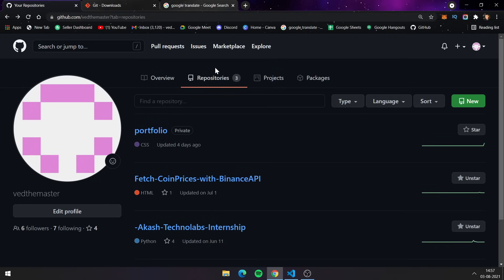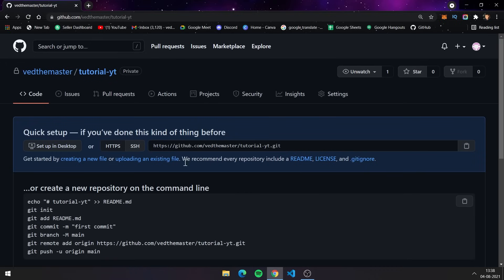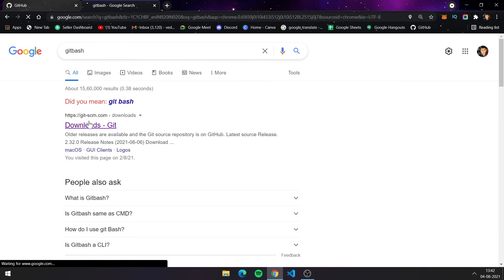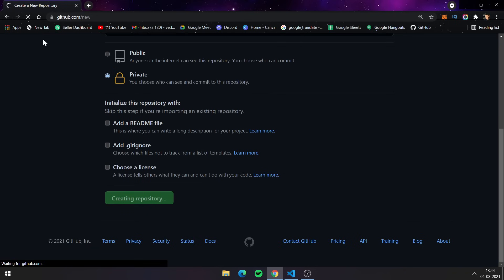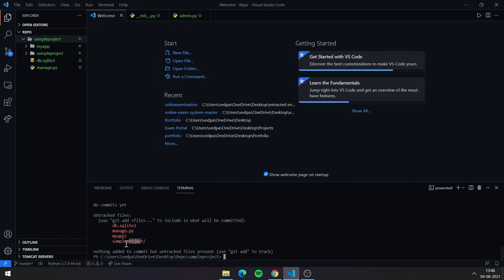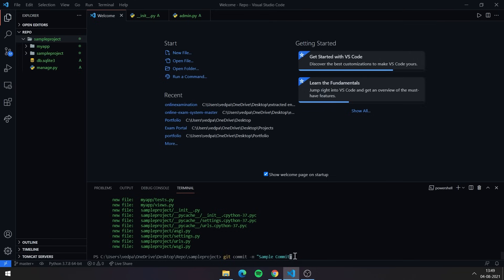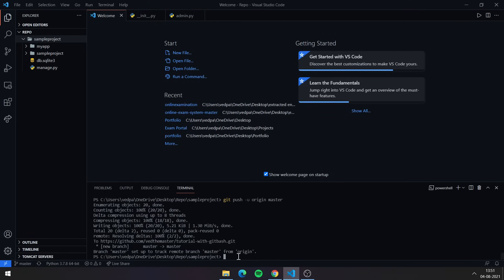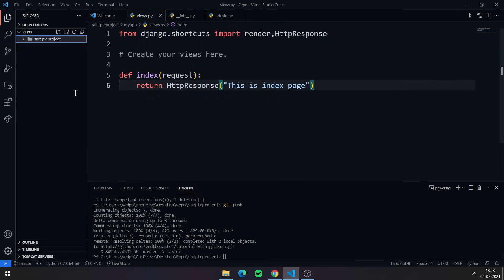How to upload files/folders/projects on github | Upload Project folder on github (Simple Way)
Hello Everyone,In this video I am gonna show you , how you can upload your files/folders and Projects on github

Chapters:-
00:00 - Intro
00:25 - Creating Repository
01:51 - First Method
02:20 - Problem in Method way
03:30 - Second Way
03:42 - Installing Git
11:00 - Making Changes in repo
13:00 - Outro

Topics Covered:-
►How to Create a github repository
►How to upload project on github
►How to upload files/Folders on github
►How to upload files through git
►Github Tutorial

My Laptop
My Earbuds (Battery backup is awesome)